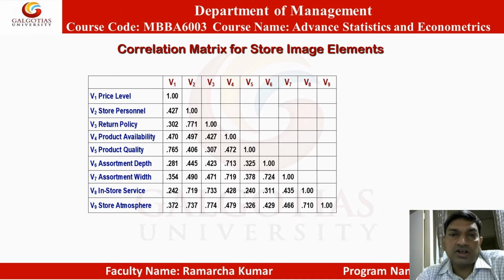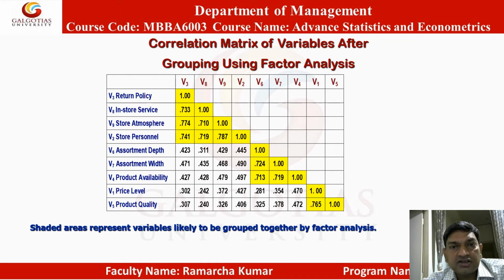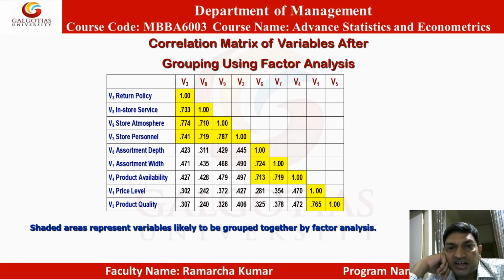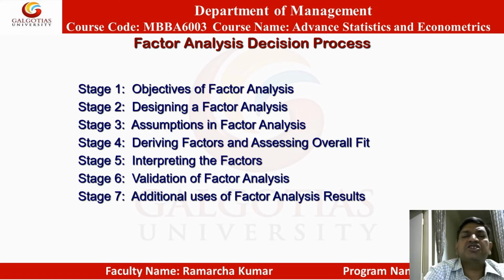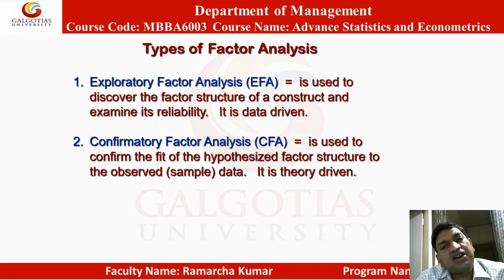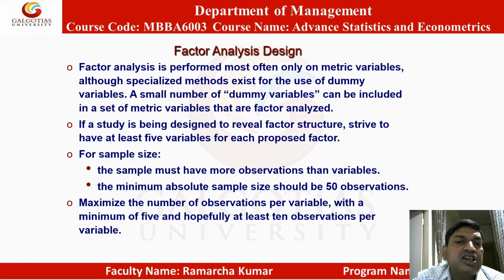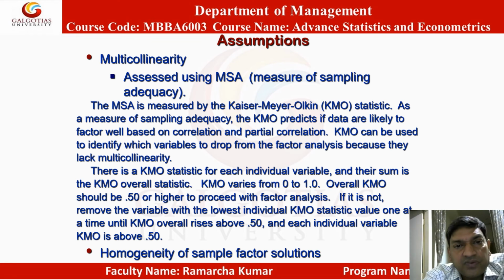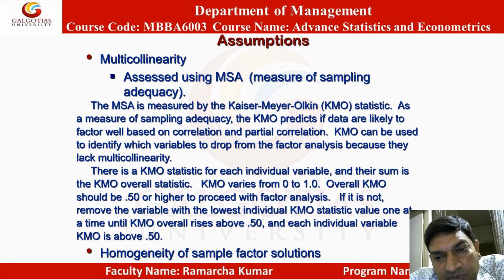MBBA6003, Advance Statistics and Econometrics: Factor Analysis